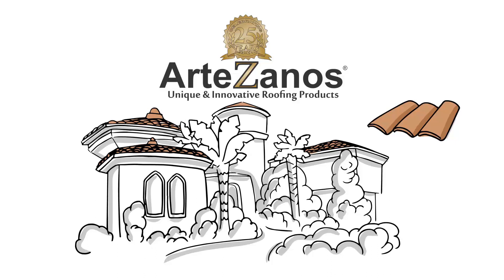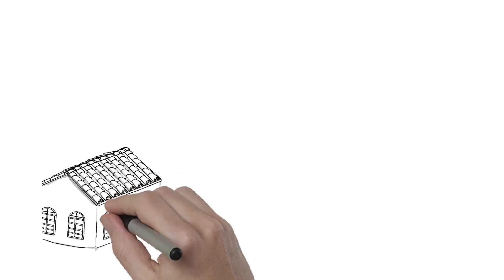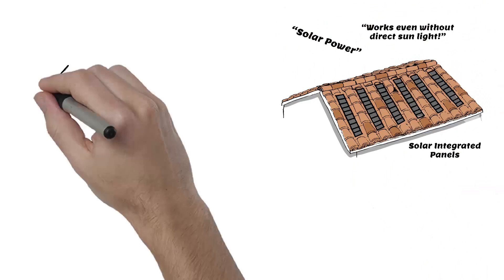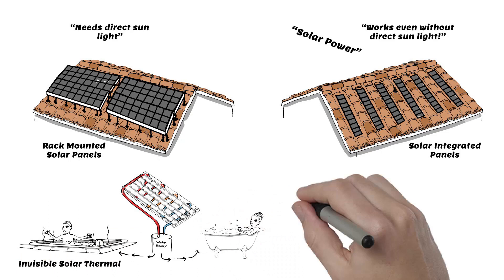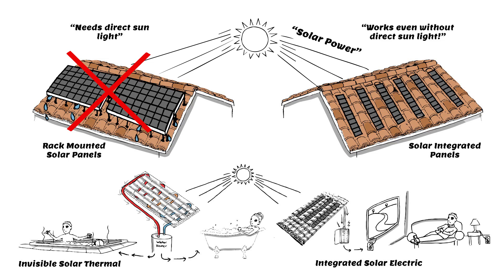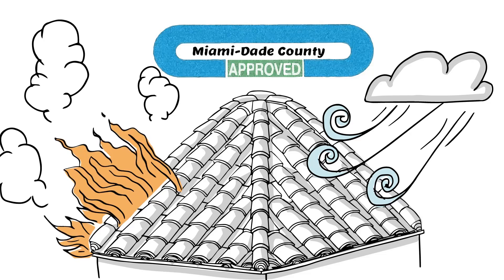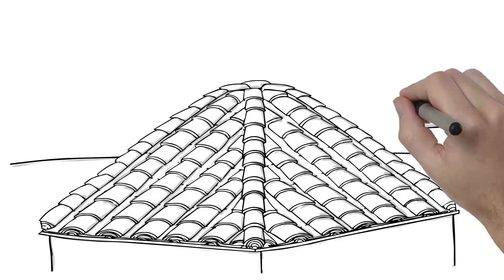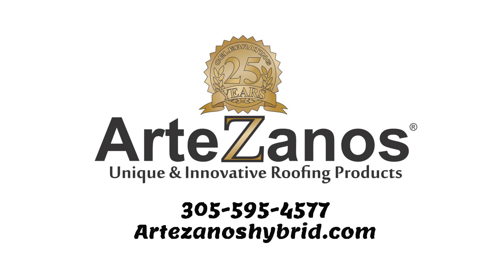Tile-integrated, Hybrid Thin-film SOLAR roofing system AND FREE water AND Pool Heating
Learn more AND get a 30% federal tax credit (which has been extended to 2033) by clicking . Mention to their owner, Daniel Arguelles or e-mail ), that you were referred by Danny Tseng for a complimentary estimate if located within south Florida.  To share his site w/ others, use: iWantASolarRoof.com

Learn how to say "GOOD-BYE" to your energy, water, AND grocery bill$ by clicking-on the following

To save up to ~70% off your electric and/or gas bills withOUT a single solar panel by reading a FREE copy of our "Net Zero Energy Blueprint" on Google Drive, log into you Gmail before clicking

For a FREE copy of my "10 $ and Energy-Saving Tips" e-guide, log into your Gmail before clicking

For a 2-page list of some of the highest ROI/quickest payback energy efficiency upgrades,

For a FREE solar (with or without battery) quote, contact Solar + Battery expert since '17, Danny "Sun" Tseng, fill-out
7081 Environ Blvd
Lauderhill, FL 33319 USA

If you don't hear from me in a timely manner, reach out to 1 of the following: , voice: 941-67-SUNNY or text

Who's Danny Tseng?